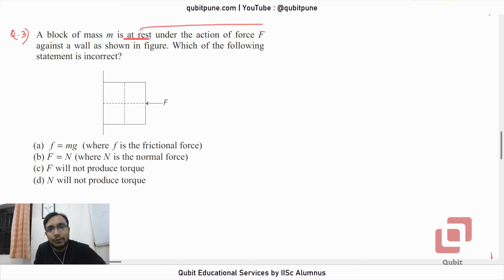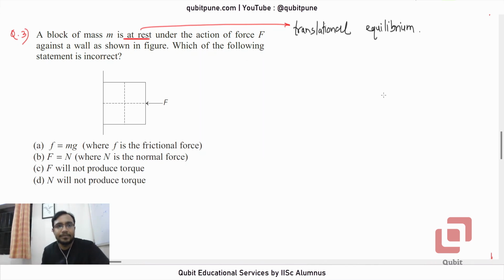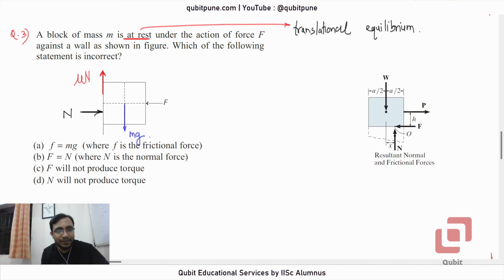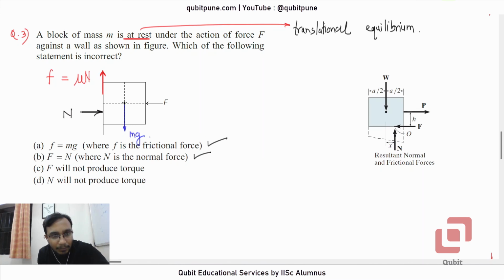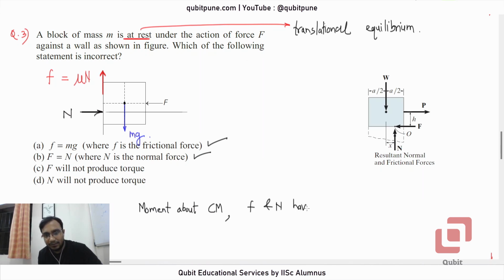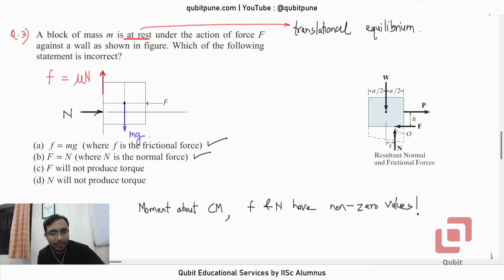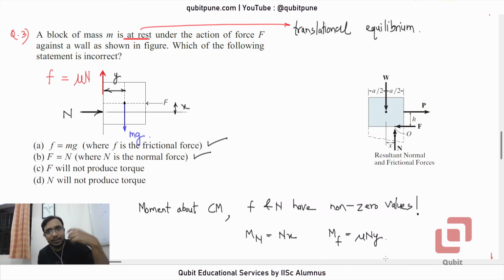IISER Aptitude Test Physics Laws of Motion MCQ 2